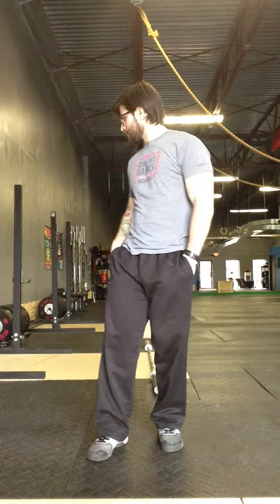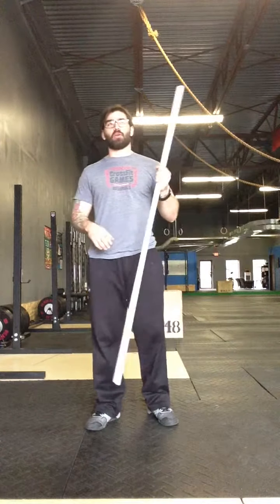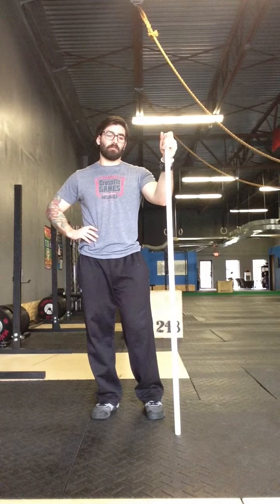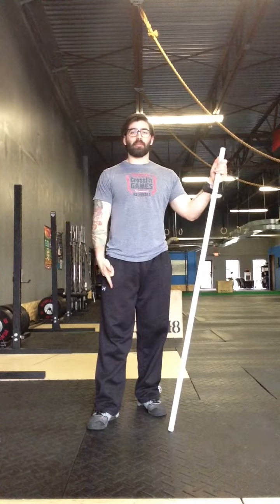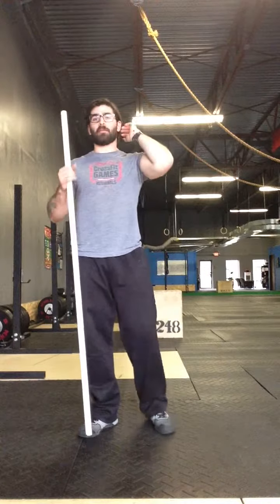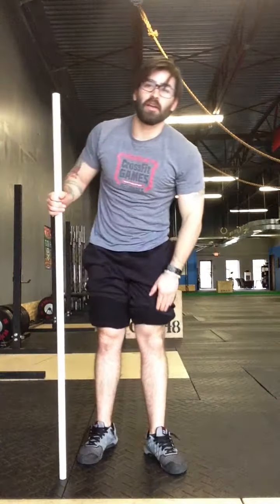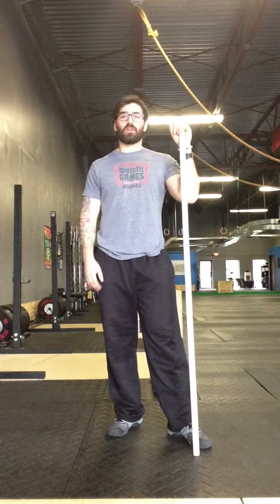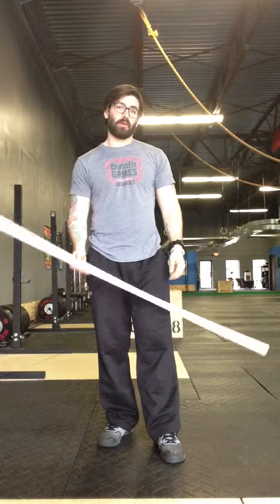How to Snatch: The Set Up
Co-owner and Coach at CrossFit 248, Nick Bastianelli, talks about how to properly set up for a snatch.